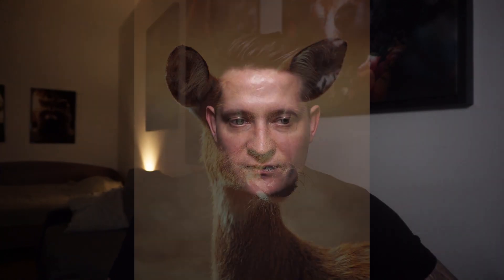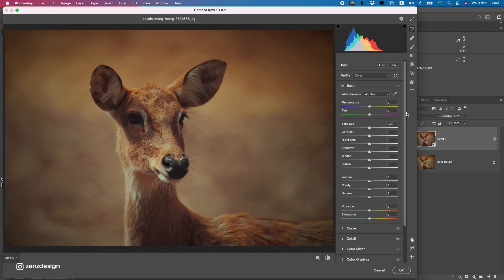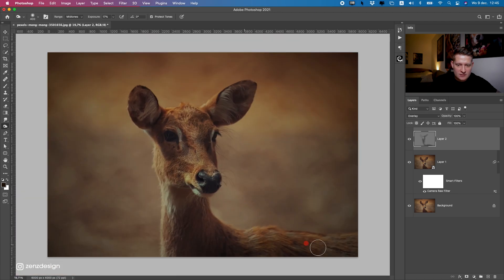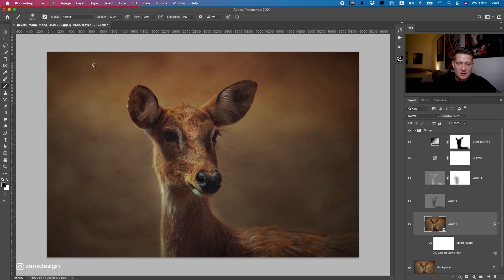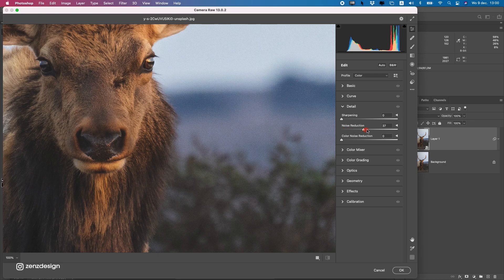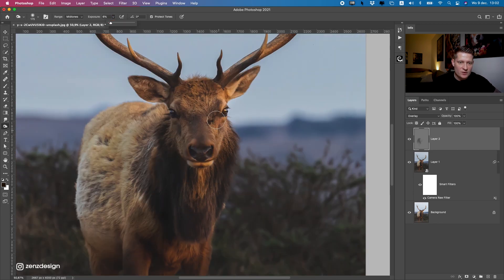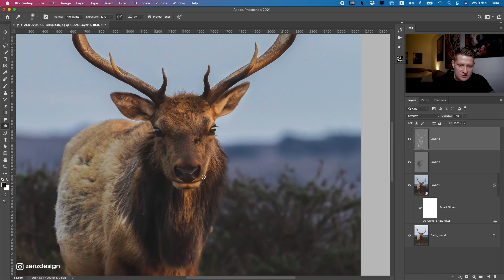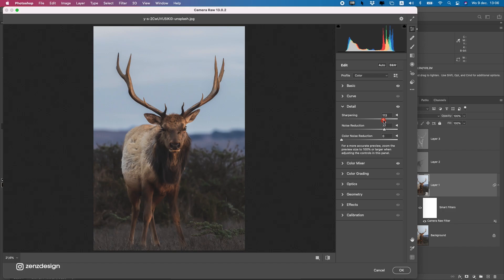How To Minimal Post Process Your Wildlife Photos in Photoshop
This is how you edit your wildlife photos in Photoshop to keep the natural look but better than the original photo. In this tutorial I will show you a couple of tricks to improve your wildlife photography by doing little changes in Adobe Photoshop.